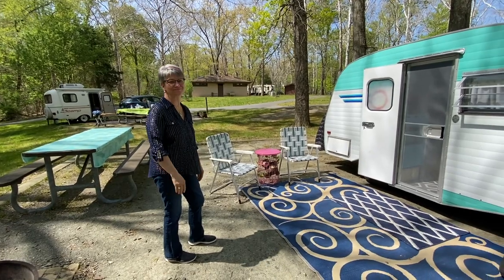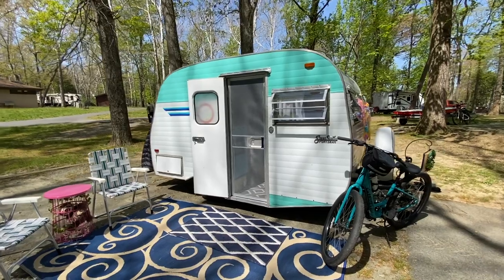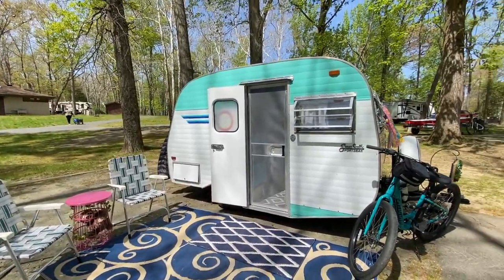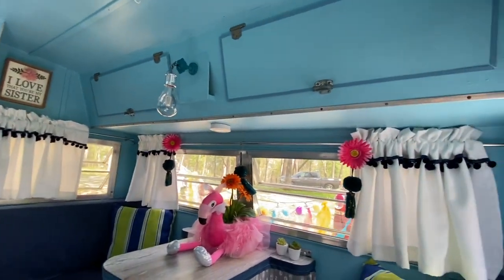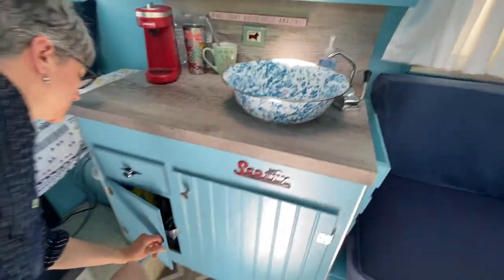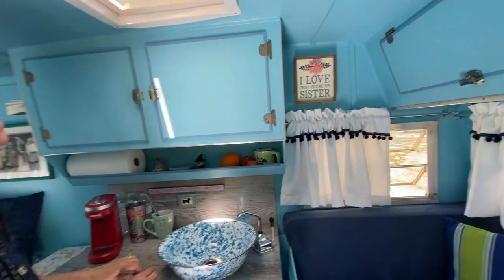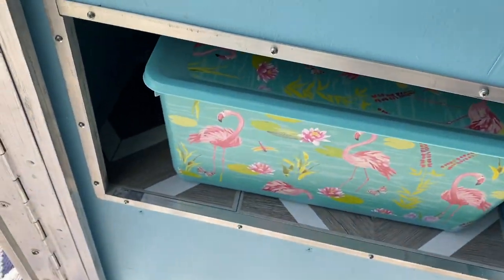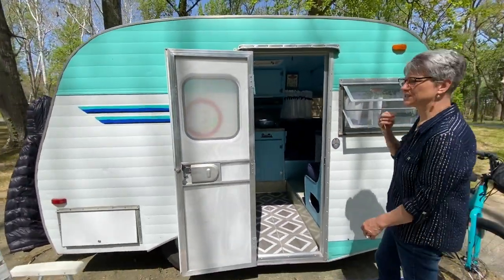Carol's 1969 Serro Scotty Gaucho HD 1080p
Come take a look at Fernie Jo, Carol's 1969 Serro Scotty Gaucho.